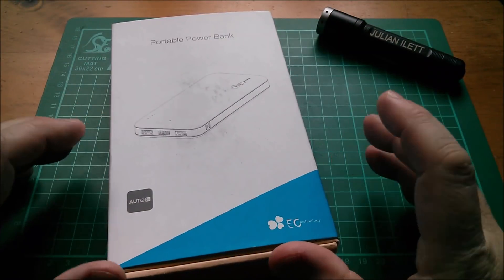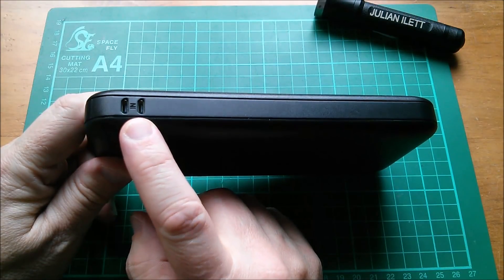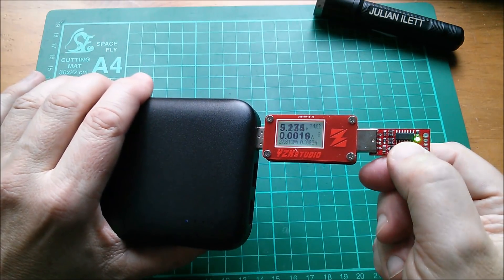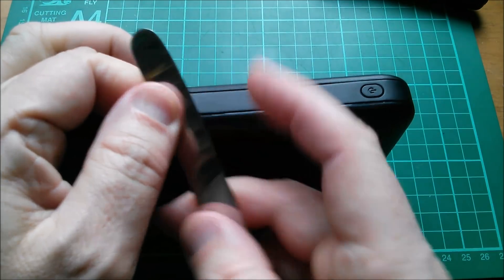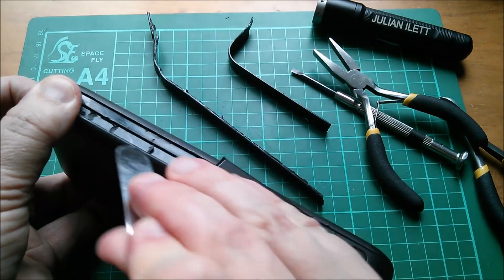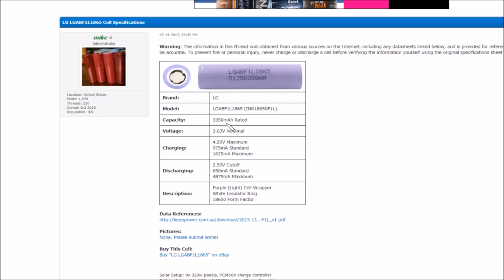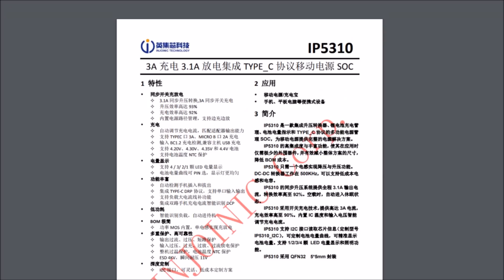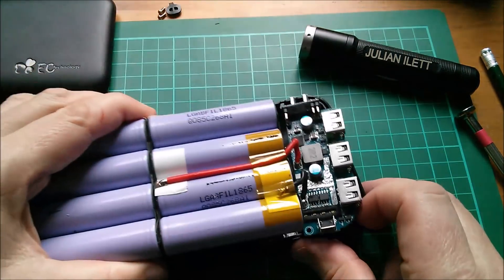Teardown: EC Technology 26800mAh Powerbank with QC3.0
Unboxing, first look and full teardown of the EC Technology PB05 powerbank. Features 3 USB outputs (one is Qualcomm QuickCharge 3.0 compatible), 2 USB micro B inputs for high current charging and 8 LG 3350mAh cells inside.

PB05 powerbank on Amazon.co.uk